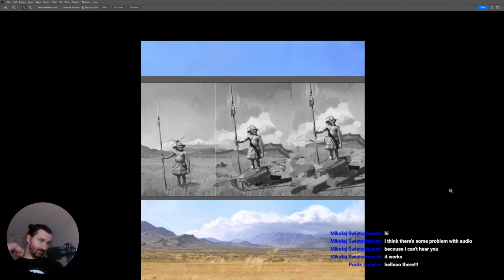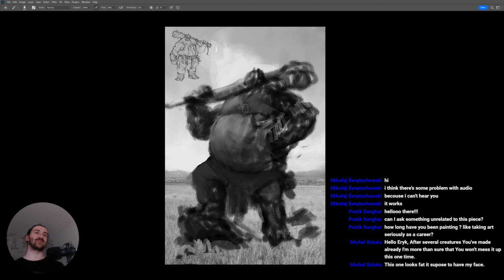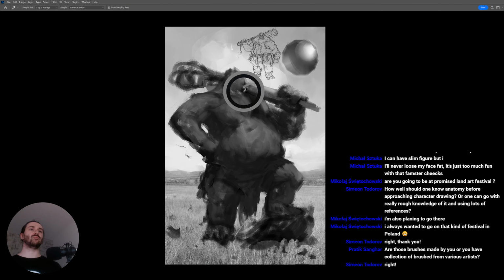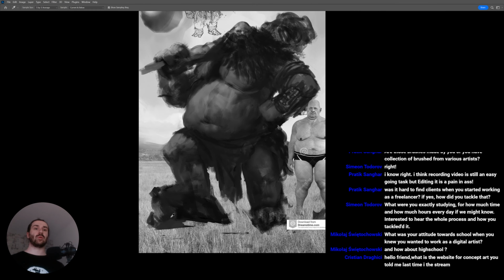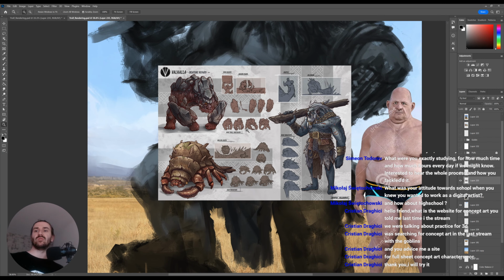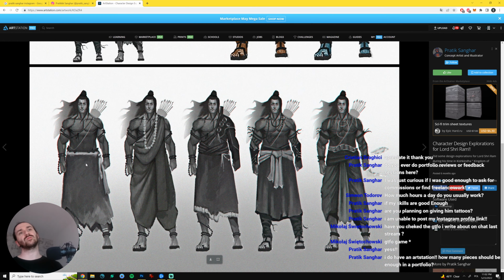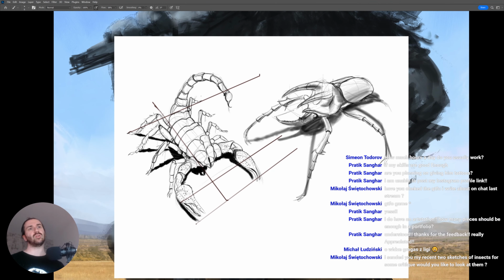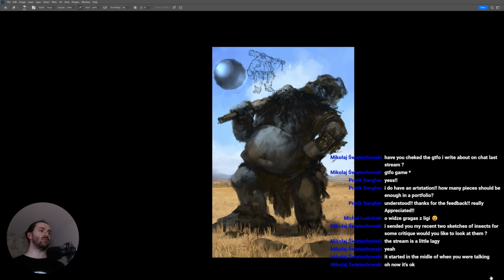HoMM 1 Ogre Redesign - Part 1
And this time I'll tacke the giant brute! Ogre that is just strong and dumb, what else you might want from it!
As always - discord server link below, if you want to interact a bit more with some cool art folks, and if you want to get a paintover, feel free to share your artworks during the stream!